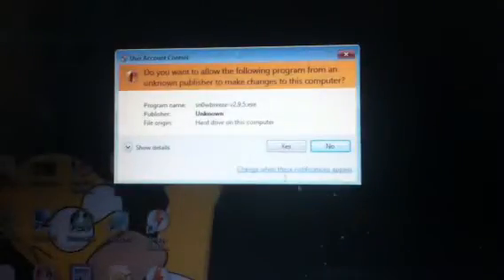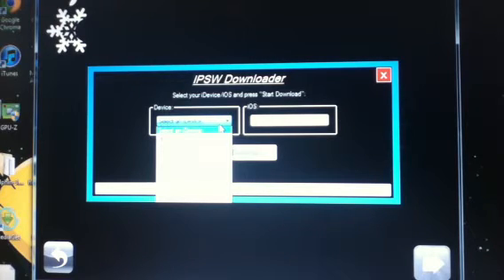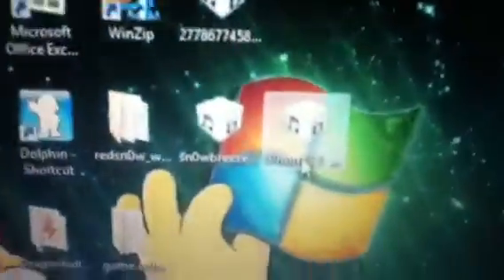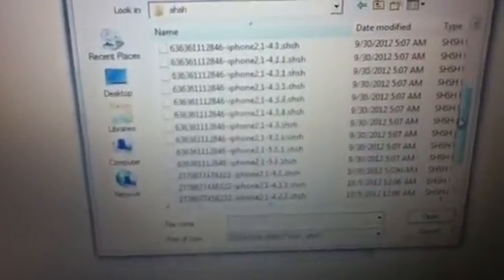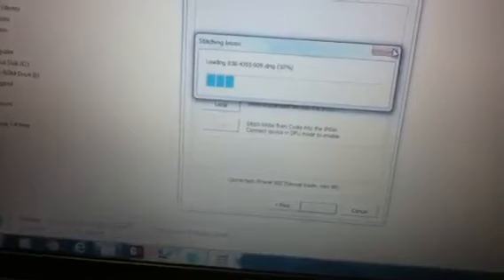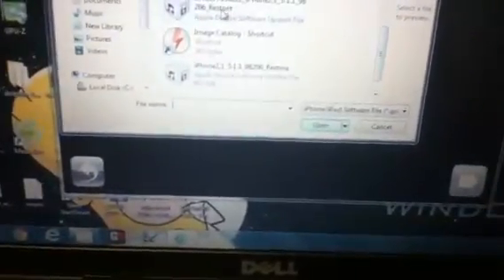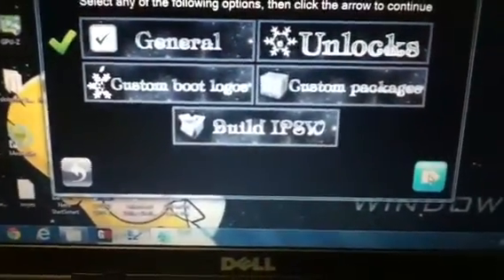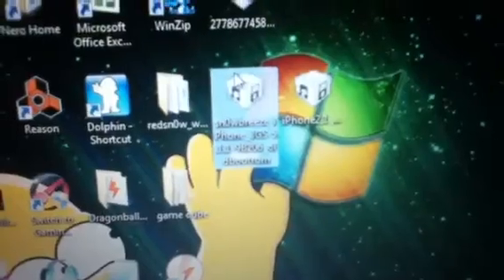How to Downgrade iOS 6 to 5.1.1 for iphone 3GS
This will only work for iPhone 3Gs if you need help comment or inbox make sure u sub too